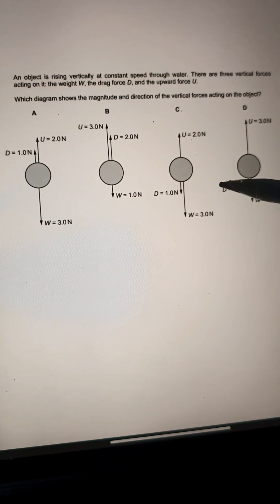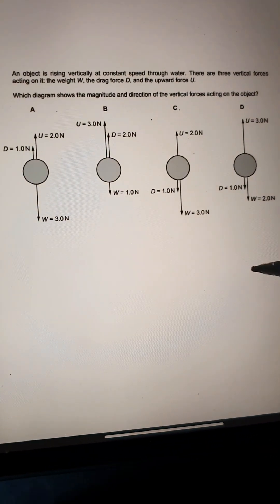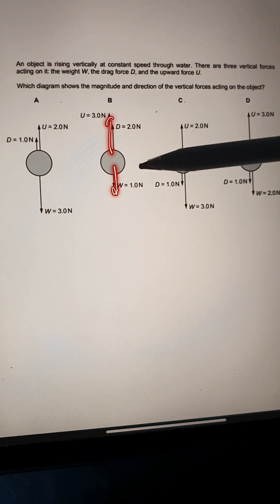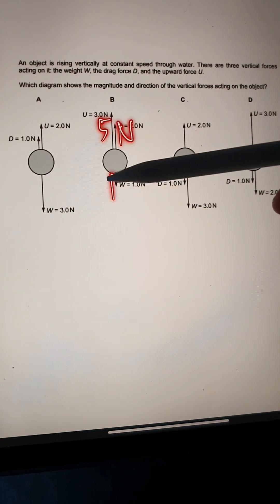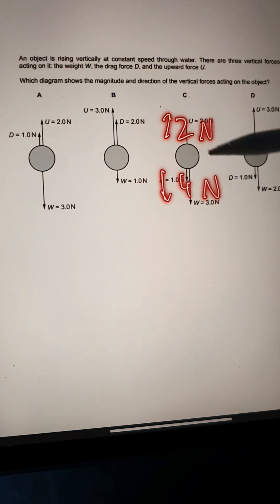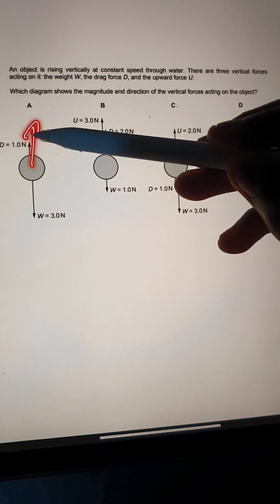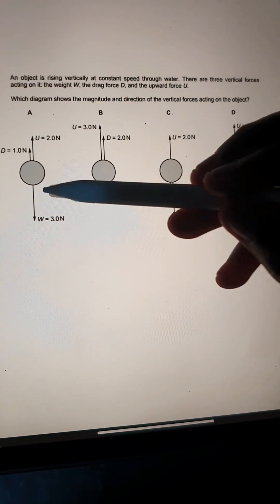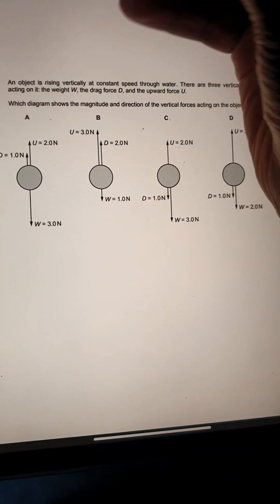Magnitude and direction of force